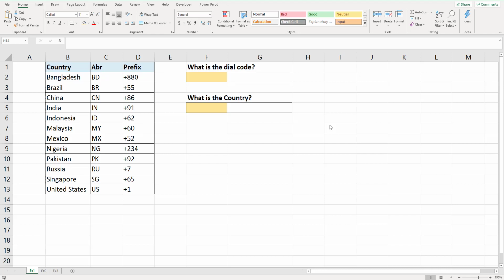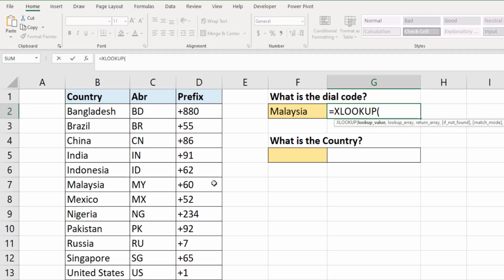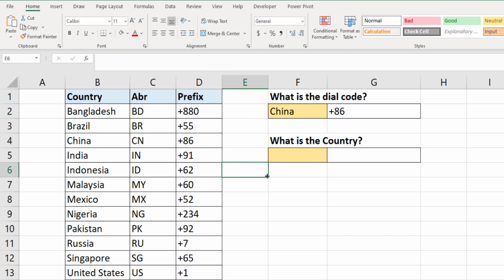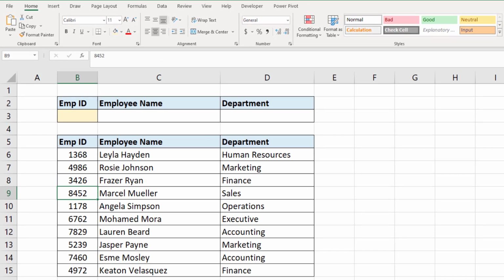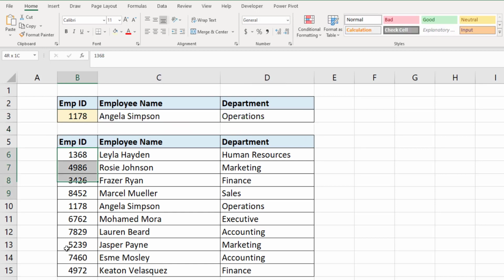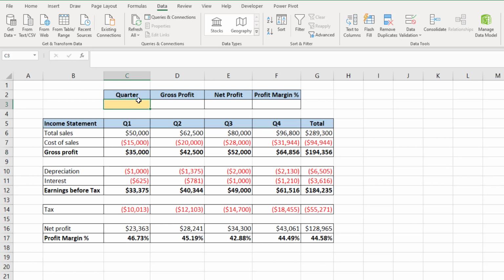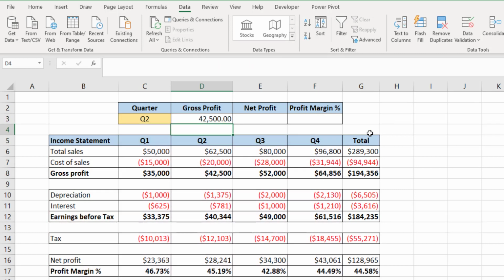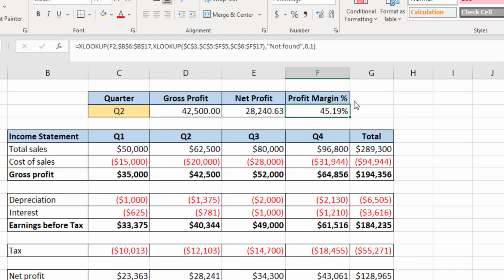A Simple Look at the XLOOKUP function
Microsoft has just released the XLOOKUP function to 365 users who are on the Monthly channel. It is a flexible function that can take on what VLOOKUP, HLOOKUP, and INDEX & MATCH previously did.